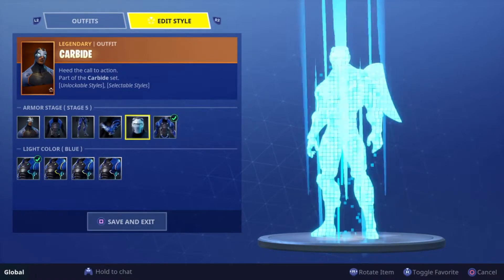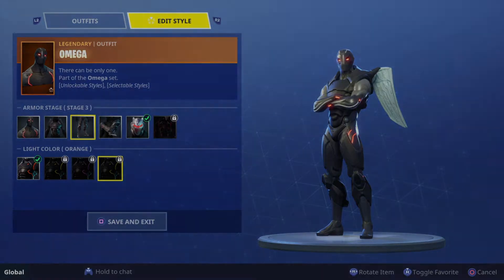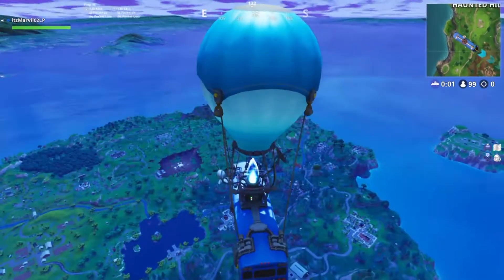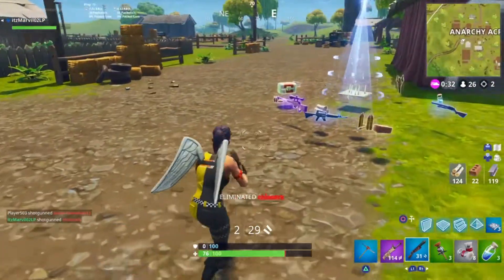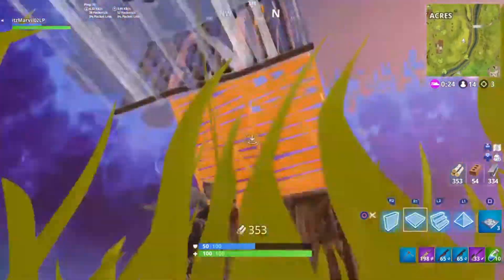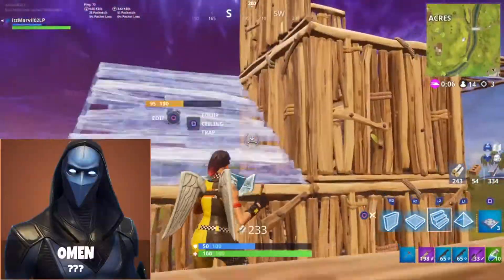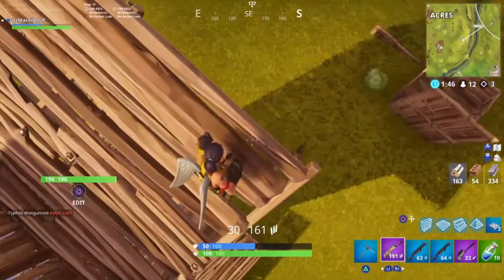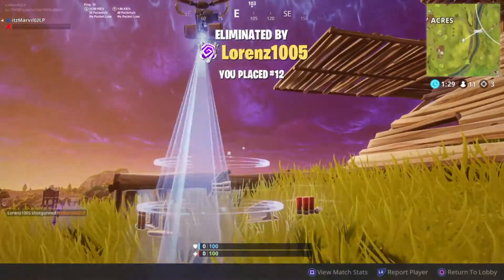Fortnite Patch 4.v4 INFO